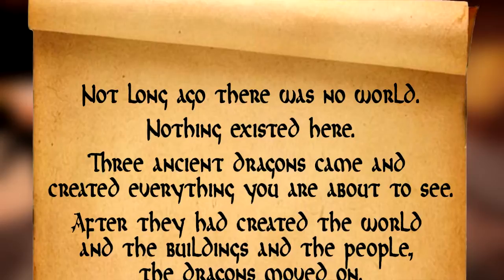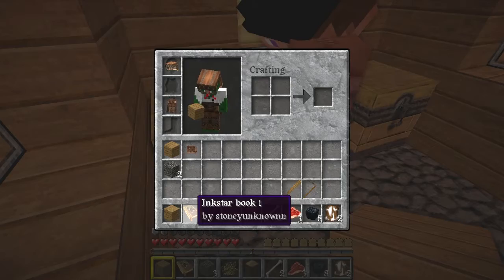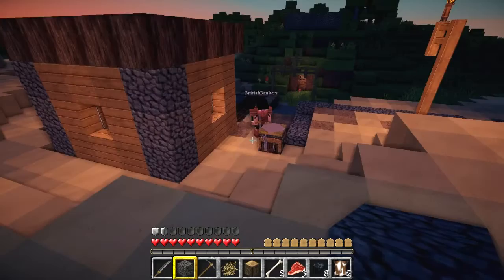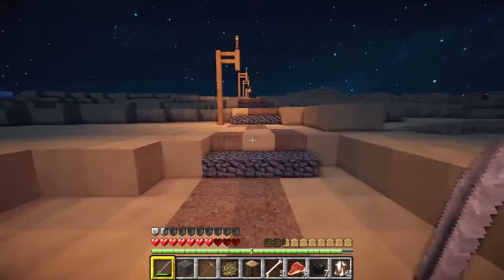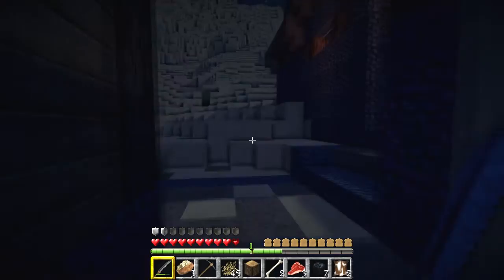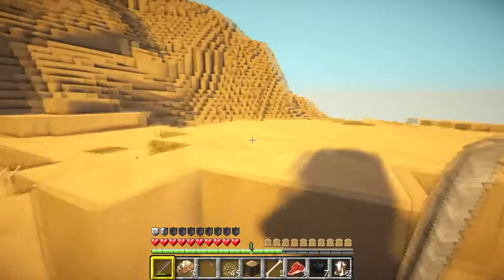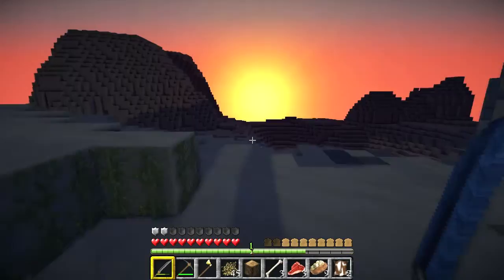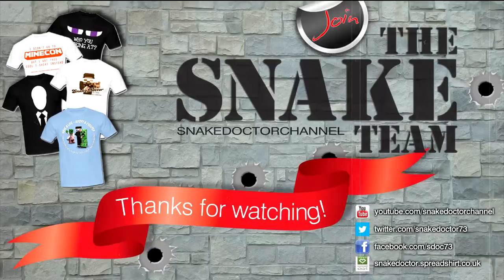InkStar: A Custom Minecraft Adventure - Part 1 (with TheBritishBankers)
Part one of Inkstar, the amazing open world Minecraft adventure. Watch the next part over on the BritishBankers channel

Intro and Outro music by the awesome Naildown55